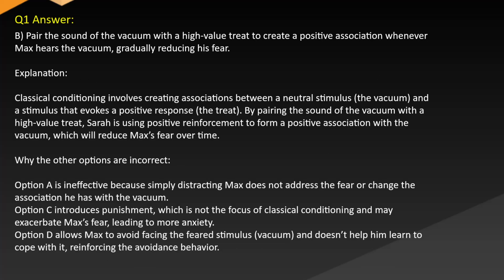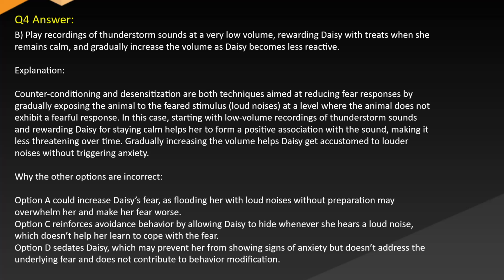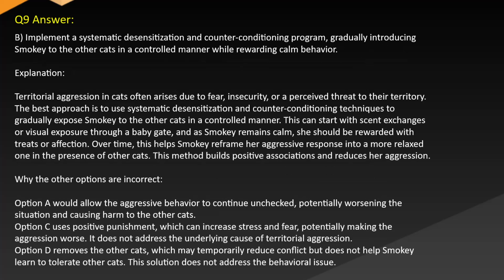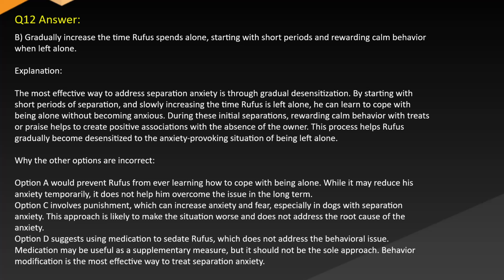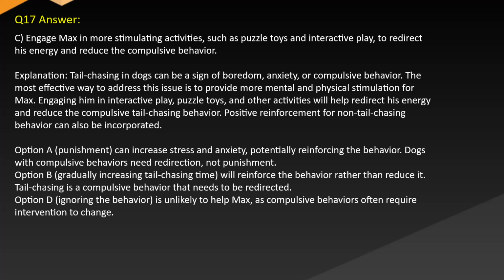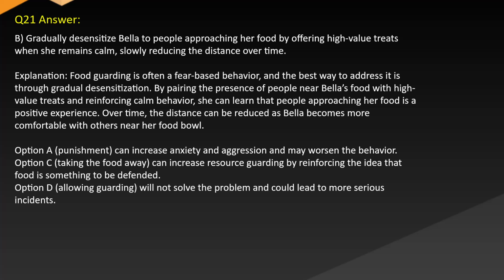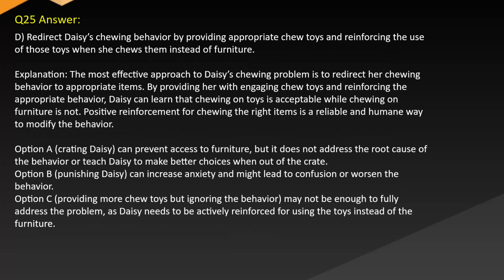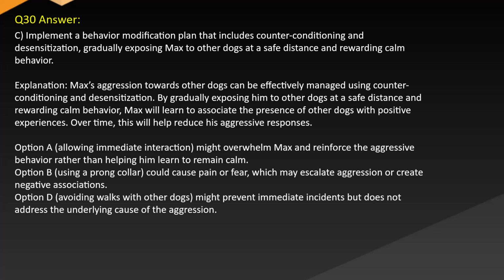International Association of Animal Behavior Consultants Certification Free Practice Questions